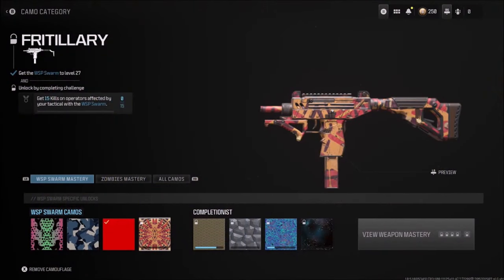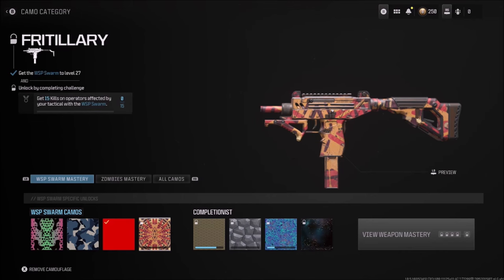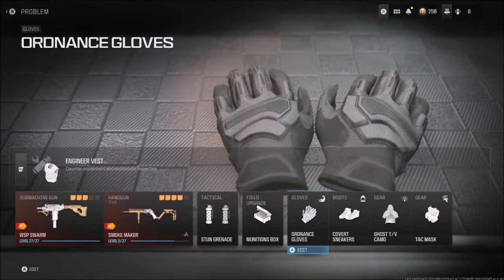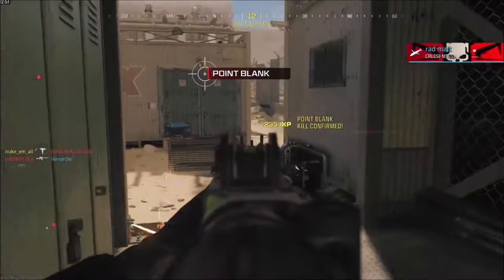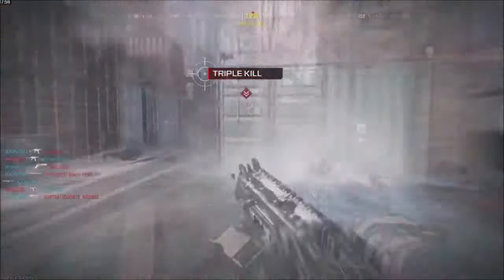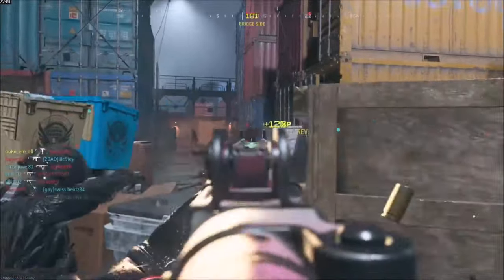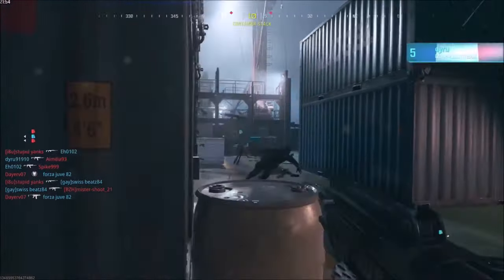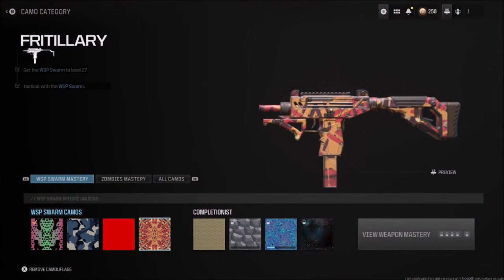COD MW3 WSP SWARM SMG (FRITILLARY CAMO) Bugged??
I will show you my set up I had when i unlocked this camo myself and hopefully it might help resolve any issues or mistakes you might be making!